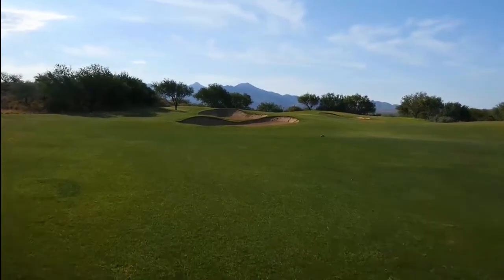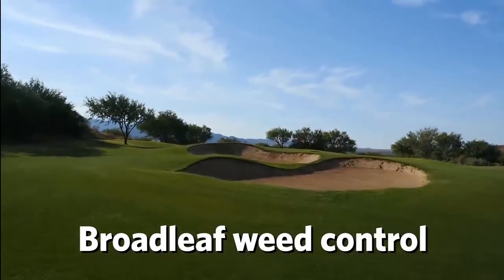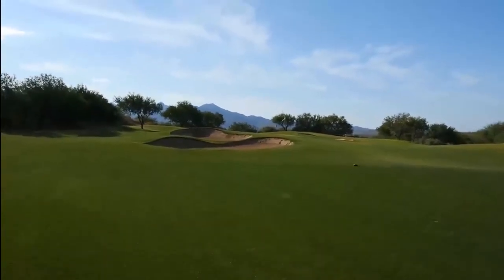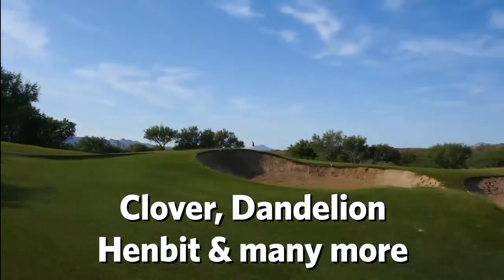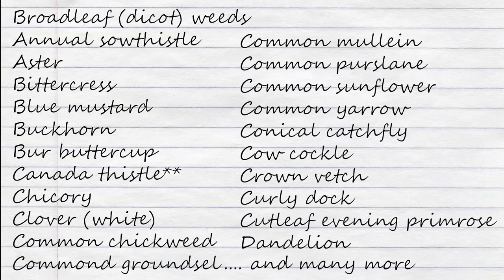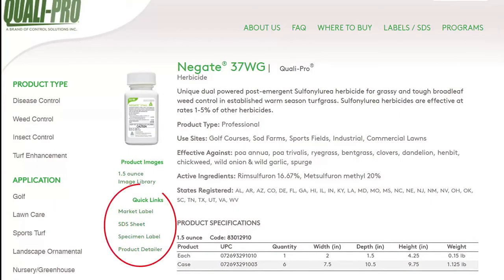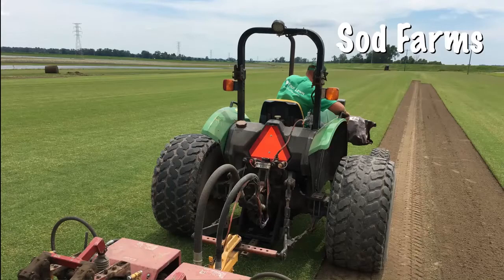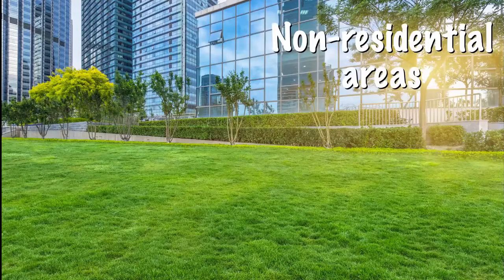Negate 37WG Herbicide